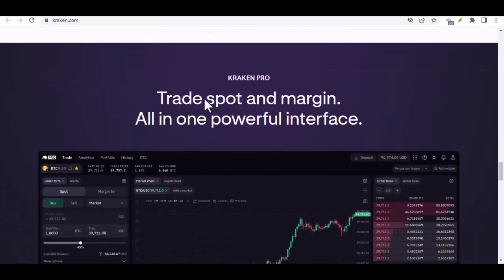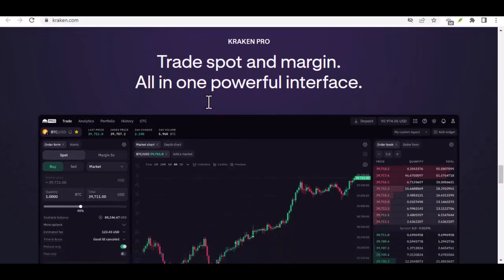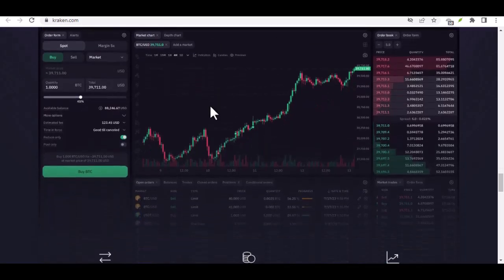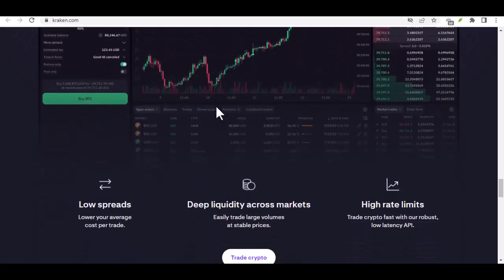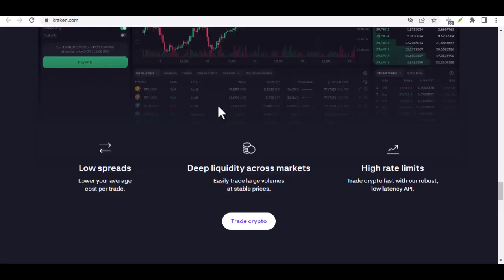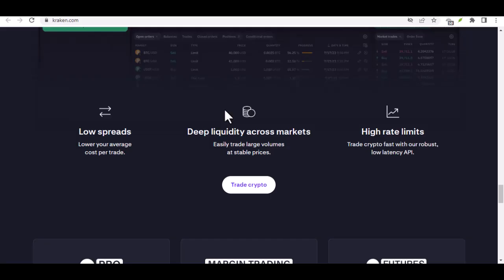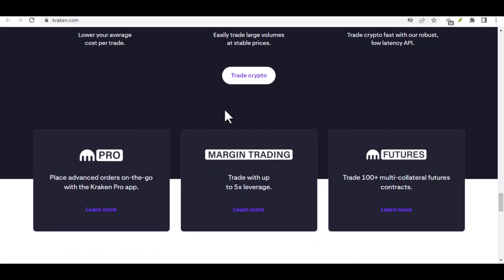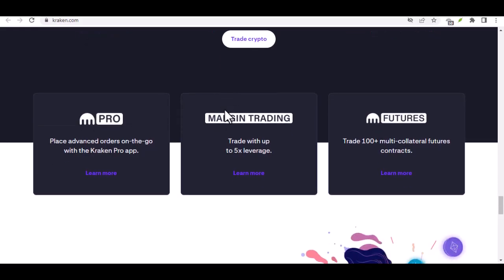Kraken’s APIs for pro traders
In this video we talk about Kraken’s APIs for pro traders